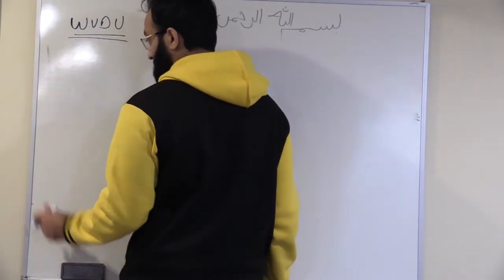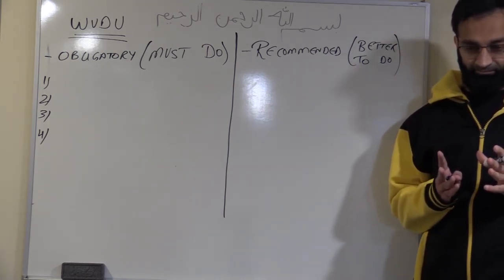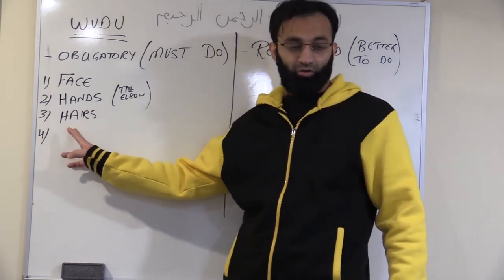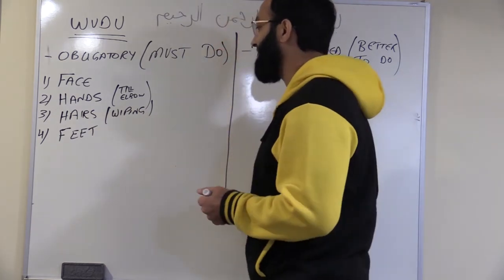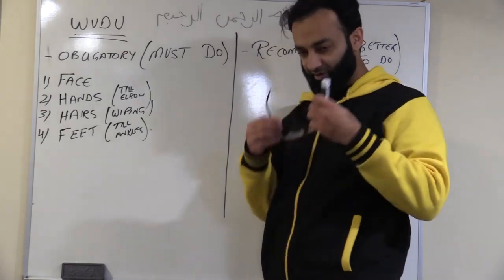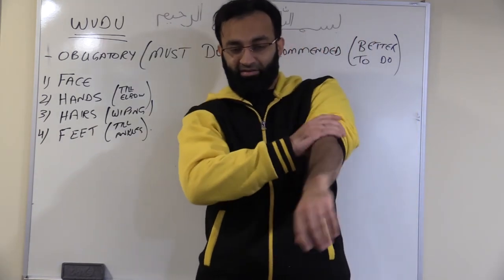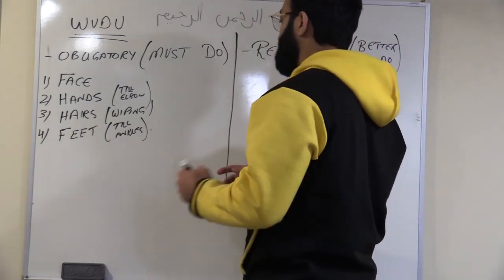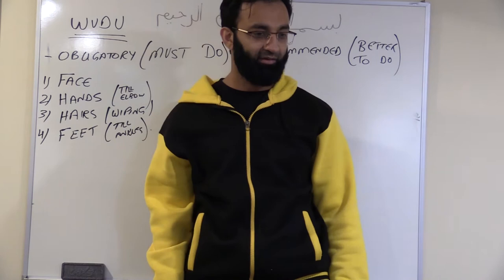Fiqh with Kids | Day 4 | Making Wudu Part 1